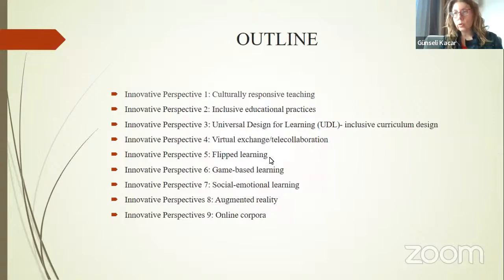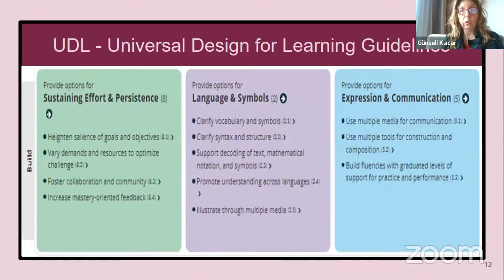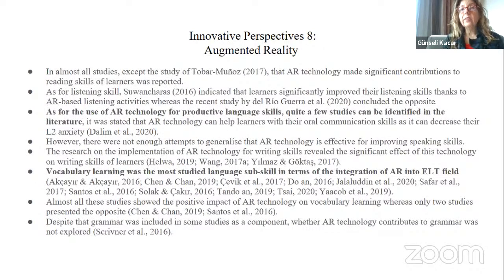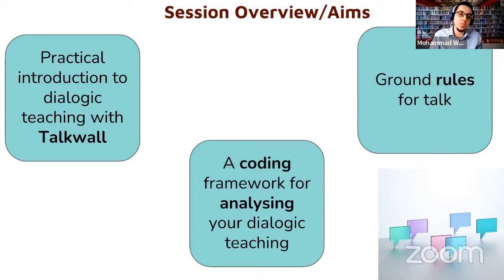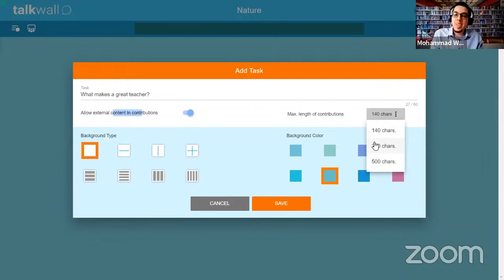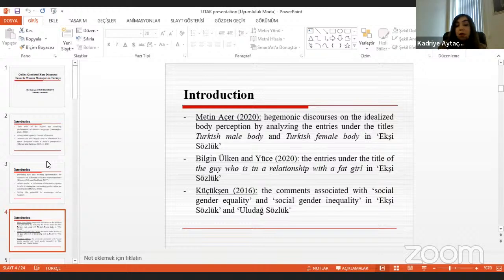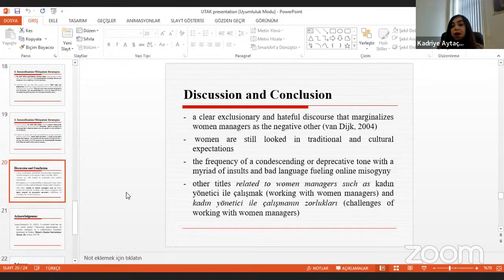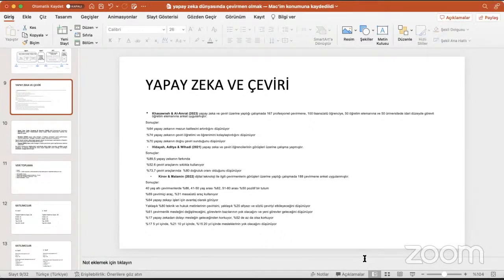FUAT KÖPRÜLÜ SALONU